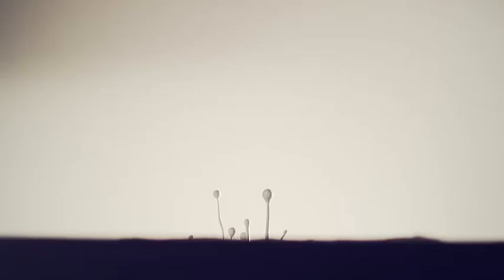Volvo XC40 - Colours and Materials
The New Volvo XC40 discussion - Colours and Materials